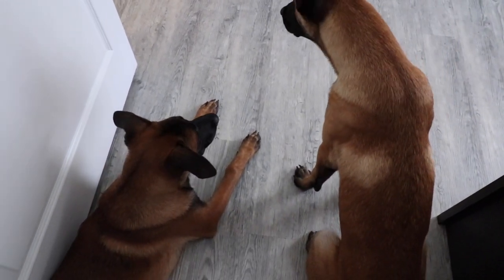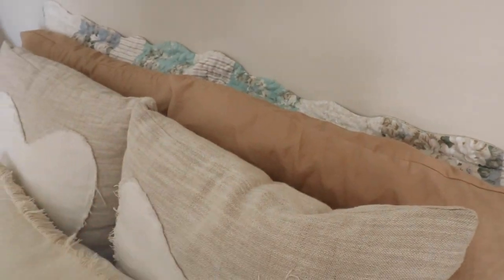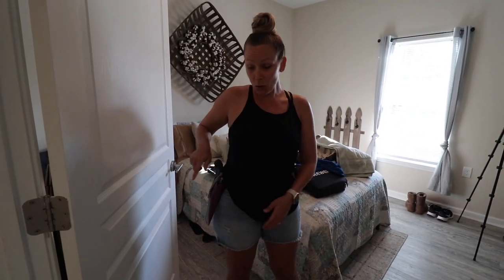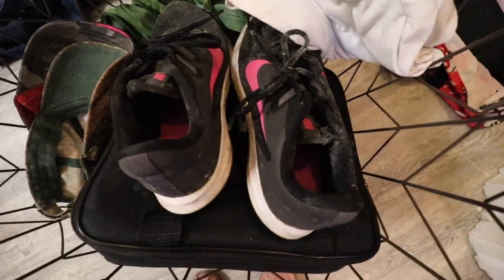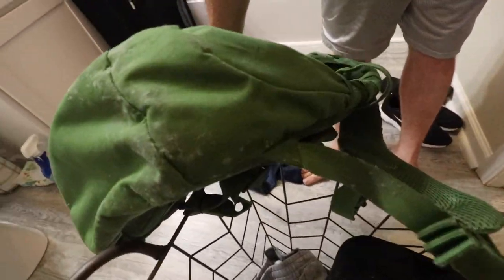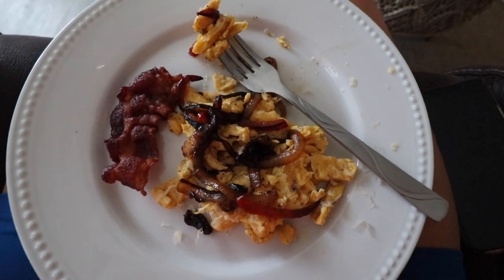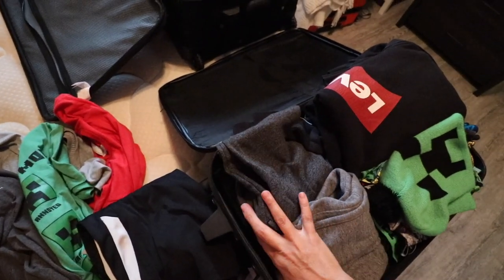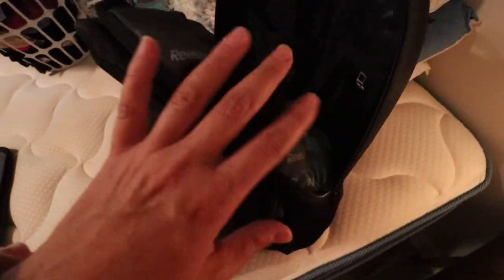Pack with Me! ✈️ || Going to our Cabin in ALASKA for a Whole Week! But first we Have a Problem...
Pack with me as we get ready for a whole week at our off grid cabin in ALASKA! This is a short trip to prep the cabin & the property for our arrival in 2 short months when we move to Alaska permanently. Join us on the adventure! Cheers...

1. TOUPS & CO. organic skin care & makeup!

4. 🛒 Check out our Amazon storefront to see ALL of our favorites

🎬 Welcome to the official YouTube channel of Home Free Alaska (previously known as Blessed & Beautiful Homestead!)

➡️ We’re the Watson Family and welcome you into our home as we share our life with you & all the details about our upcoming relocation to Alaska! We are an independent family with faith values and enjoy living a self-sustaining lifestyle.
➡️ We are a homesteading, homeschooling, from scratch kind of family! We enjoy hard work; building our homestead from the ground up, delicious recipes with homegrown food, gardening & preserving for a natural, wholesome lifestyle!
➡️ Despite living in an apartment temporarily until we leave for Alaska this fall, we plan to keep as much of our lifestyle intact.
➡️ In doing so, we hope to share many recipes, how-to videos, touching family moments, thoughts on where we are in our preparation for Alaska, & all things LIFE with you!

🎥 AMAZON LINKS FOR YOUTUBE EQUIPMENT I USE:
📌 Canon rebel EOS SL2 camera & video recorder
📌 Rode video microphone
📌 Microphone wind buff
📌 Movo video microphone with deadbeat windscreen
📌 Mini tripod stand with flexible legs
📌 Easy clip on lapel microphone
📌 60" tripod stand
📌 USB battery charger with 2 extra batteries
📌 128GB SD card
📌 Apple mac book air 13.3"
📌 Macbook air USB adapter
📌 Hard drive 4TB
📌 Ruko F11Gim drone with camera
📌 Tall 5 section tripod stand
📌 Mini hand held tripod stand
📌 Iphone microphone
📌 2 piece LED lights with stands
📌 Ring light for iPhone/livestreams